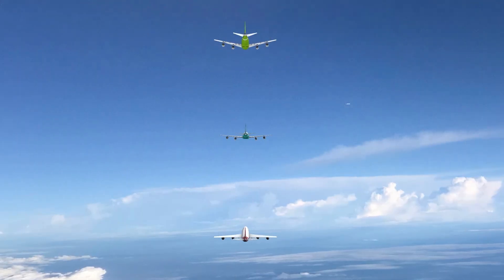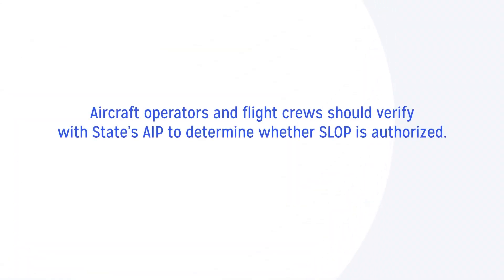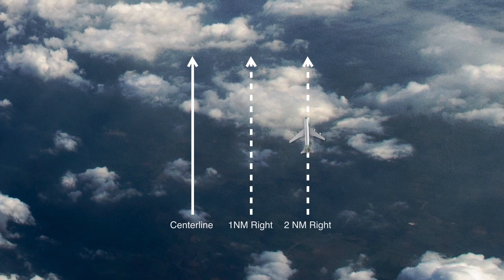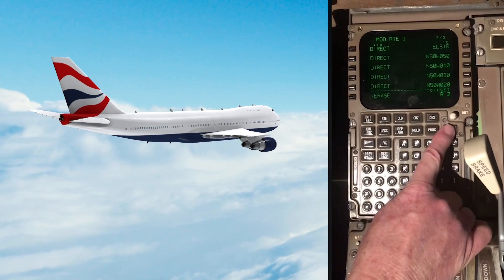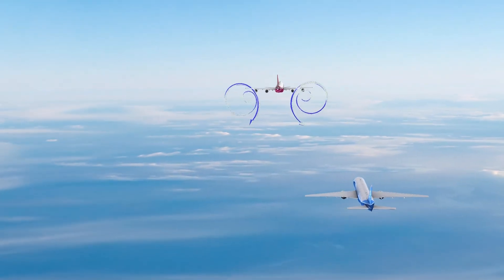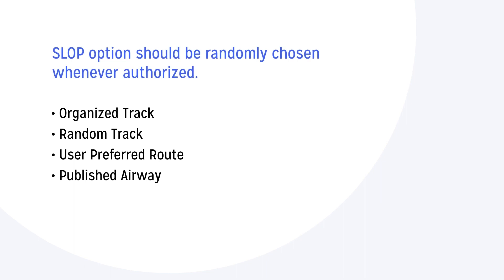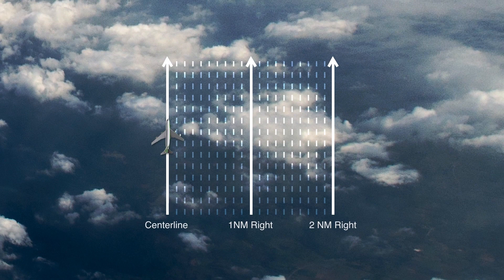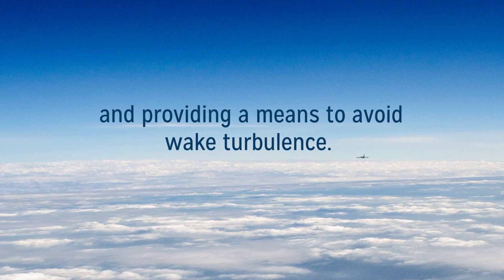International Civil Aviation Organization (ICAO) Strategic Lateral Offset Procedures (SLOP)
Pilots should use the strategic lateral offset procedure (SLOP) in airspace where it is authorized.   Aircraft operators and flight crews should verify its use with the State’s Aeronautical Information Publication (AIP).  SLOP significantly reduces the risk of collision when non-normal events occur and provides a means to avoid wake turbulence.  Flight crews with automatic offset tracking capability can select lateral offsets as an option.  Authorized strategic lateral offsets include centerline, and up to 2 nautical miles RIGHT of centerline.  For aircraft capable of offsets in one nautical mile increments, the choices are centerline, 1 nautical mile or 2 nautical miles right.  For aircraft capable of offsets in tenths of a nautical mile, the choices are centerline, and any nautical mile increment up to 2 nautical miles right.  Offsets to the left of centerline are PROHIBITED. Flight crews should avoid using Heading mode to offset.  Air Traffic Control or ATC clearance is not required, and it is not necessary that ATC be advised.